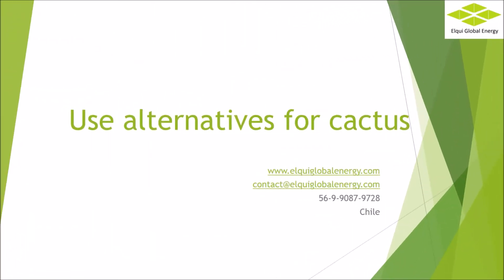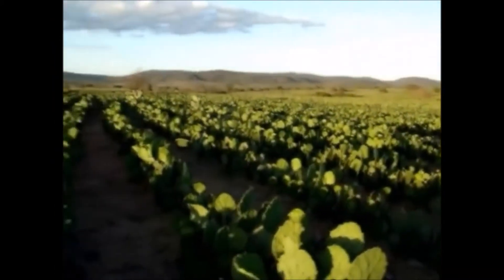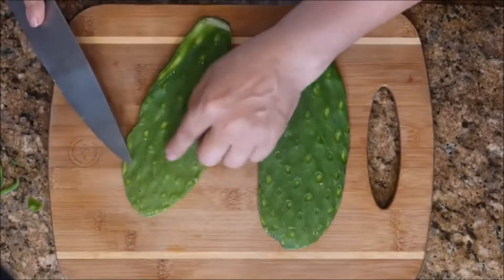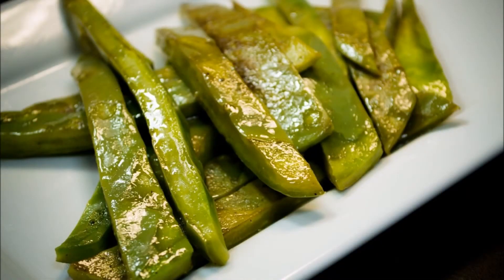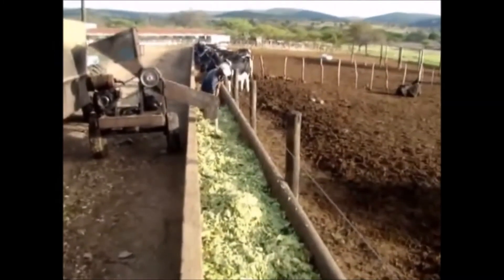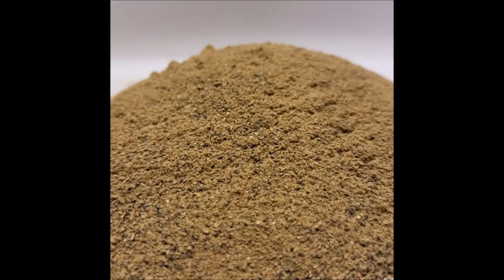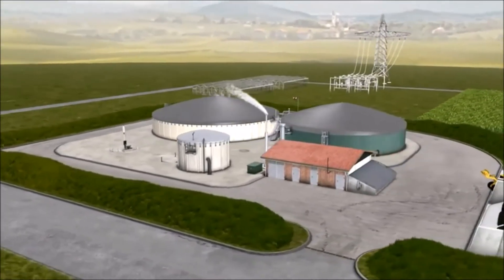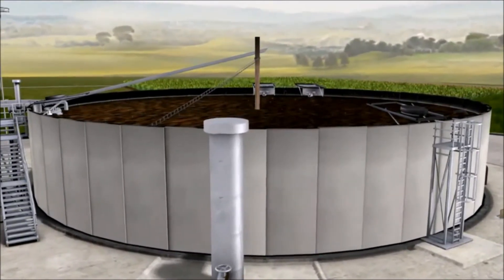Amazing alternatives of cactus (nopal), biogas, electricity, food and carbon credits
Non-traditional uses to industrialize the cactus and its potential in arid areas.